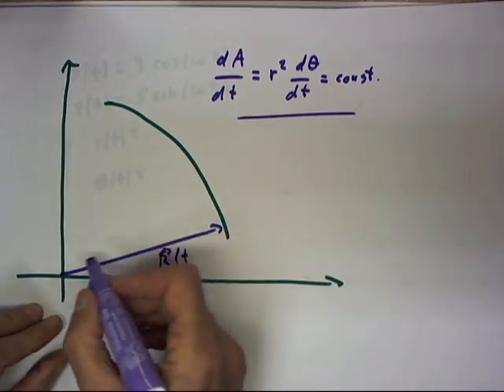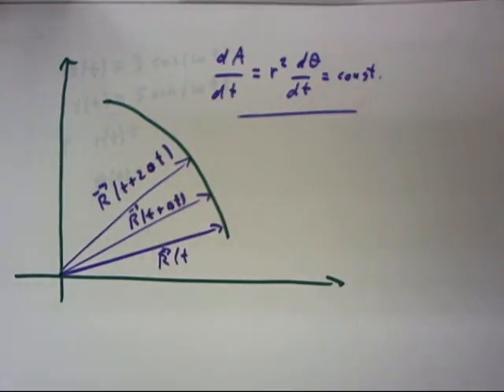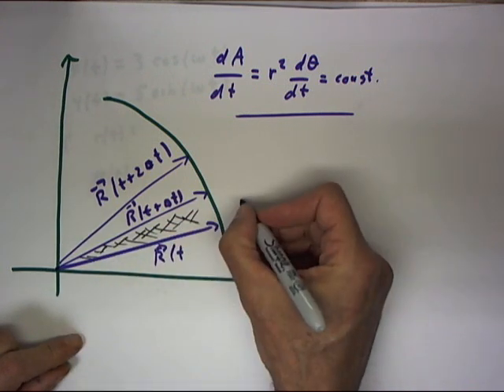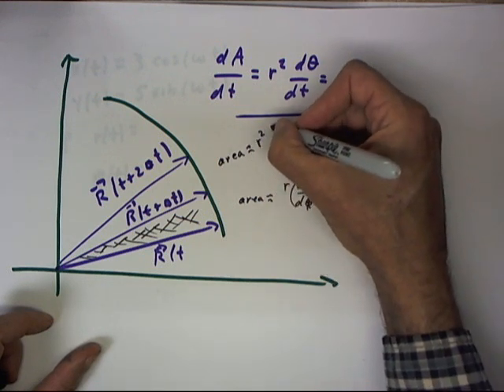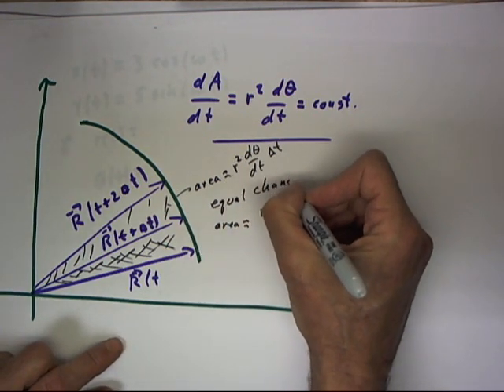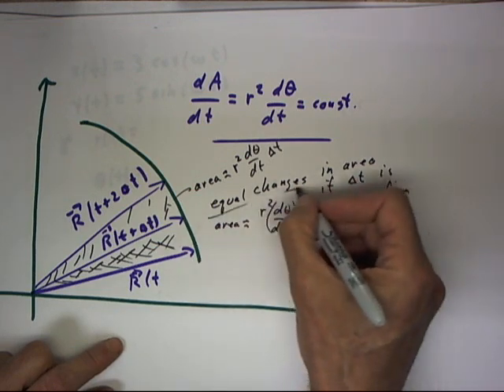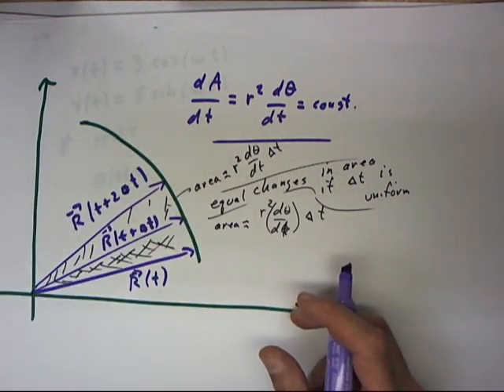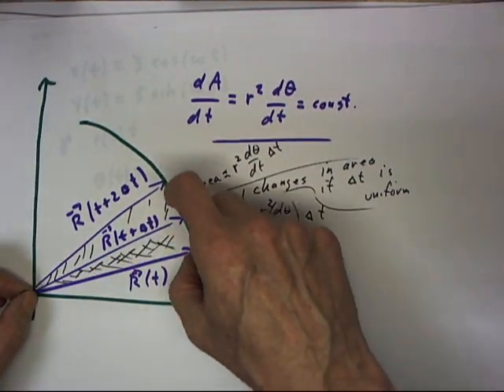dagmult1034_profound_result_of_preceding_analysis__angular_momentum_conservation__radial_force_e__3